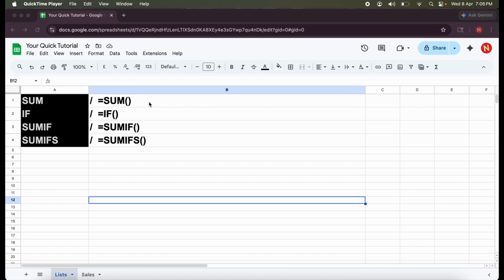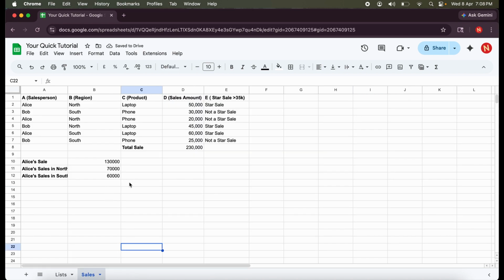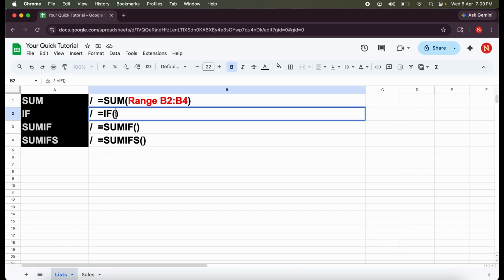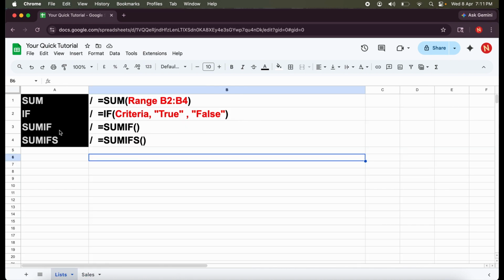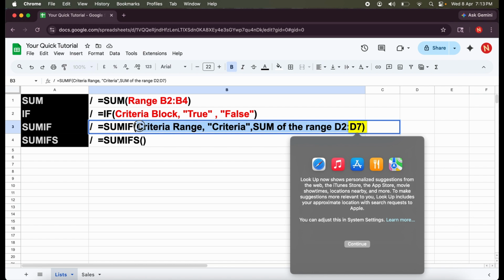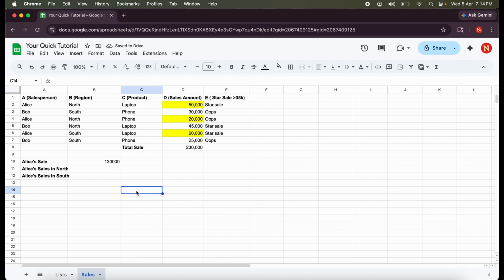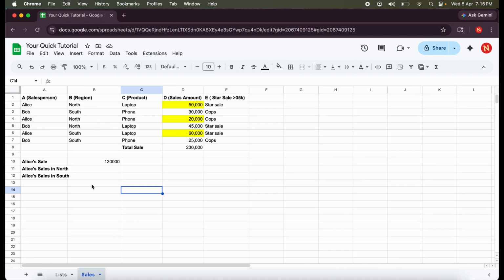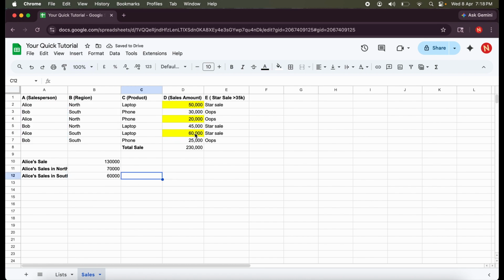Google Sheets SUM, SUMIF & SUMIFS Explained (With Examples)| Easy Formulas for Beginners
Learn how to use SUM, SUMIF, and SUMIFS formulas in Google Sheets with simple, practical examples. This tutorial covers basic addition, conditional sums, and multiple-criteria calculations to help you analyze data faster. Perfect for beginners and anyone looking to improve spreadsheet skills.